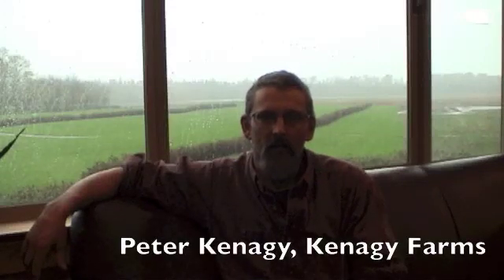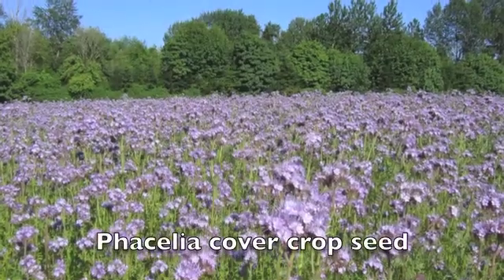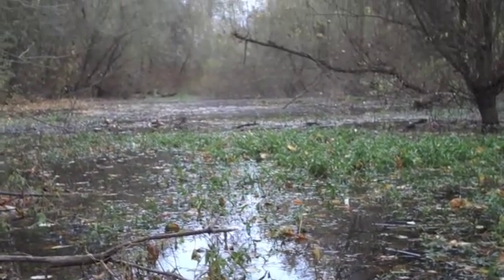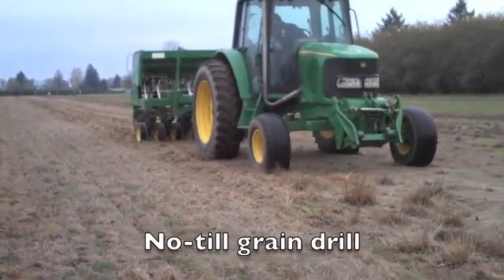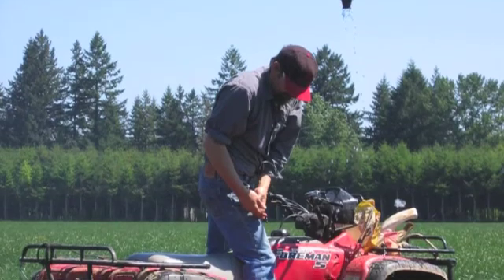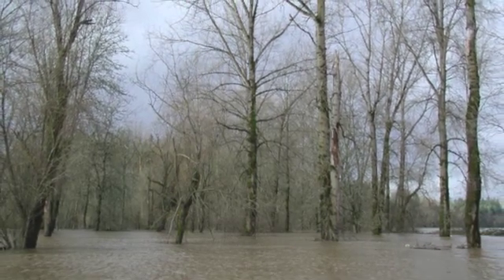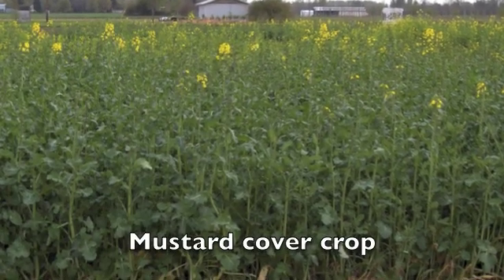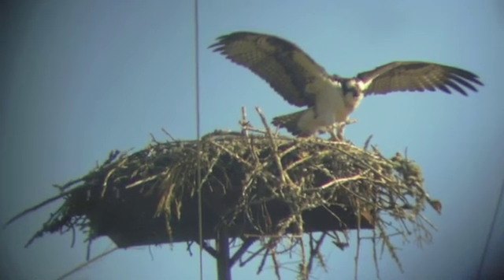Conserving Wildlife on Willamette Valley Farms: Kenagy Family Farm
Kenagy Family Farm is located outside of Albany, Oregon and the family grows corn and beans for processing, as well as a variety of seed crops: vegetable seeds (primarily hybrid red radish), cover crop seed, grass seed, and native grass and forb seed for the restoration market.

The Kenagy family's farming goals are to 1) operate an economically sustainable farm that provides a respectable living and satisfying lifestyle for the family and future generations, and 2) protect and enhance the farm's agro-ecosystem functions. These functions include food and seed production as well as ecological functions such as the provision of a) off-channel habitat for aquatic organisms, b) woodland and wetland habitats for birds, amphibians, mammals, pollinators, and other beneficial organisms, c) water quality, and d) flood storage.